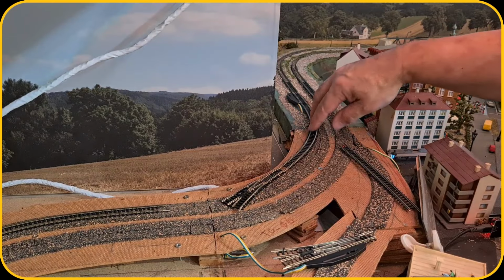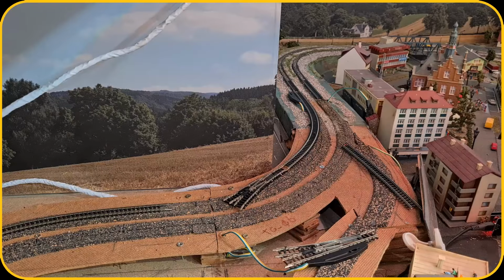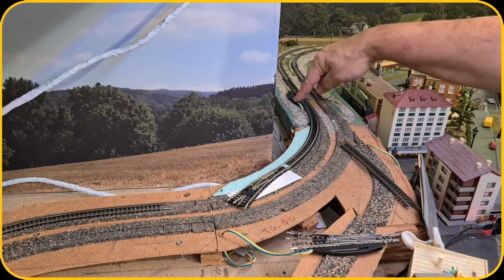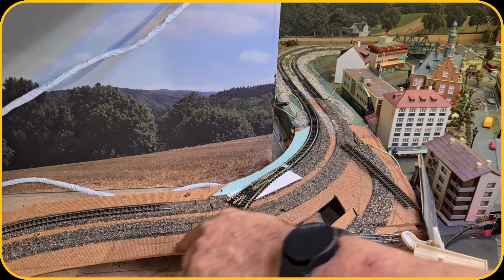Changes to the Main layout - part 1- H&HExpress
VLOG-187 Changes to the Main layout  Video H&HExpress Model Trains 'N' Scale

In this video I will Show the change which Im going to make to the Main layout.

The Train from Buddy Down sometimes Derails on the turnouts and I'm going to try to resolve that by moving the track a bit so a less tight curve

This will be a Serie of video's since it is a large project

This will be part 1

History:
1996 in which we founded H&H Express a Family Model Train Hobby

H&HExpress
H-HExpress
HH240165
Hai Faessen